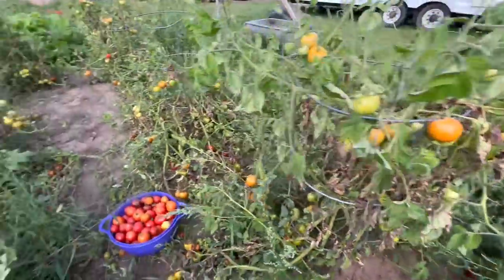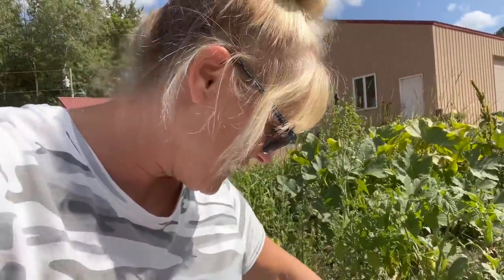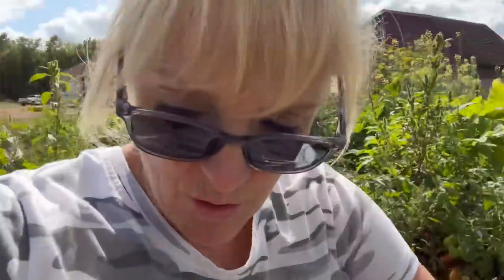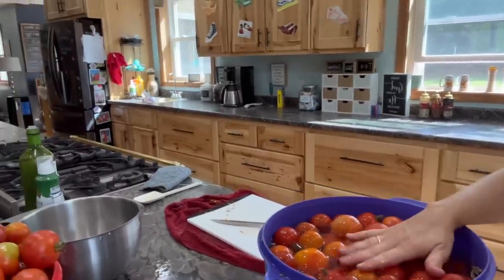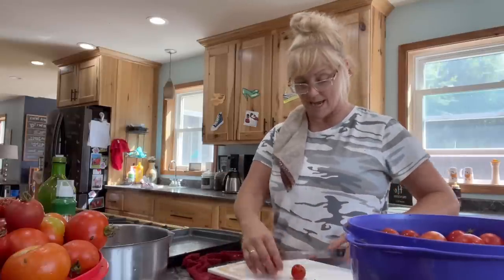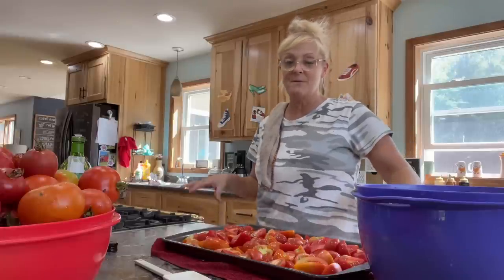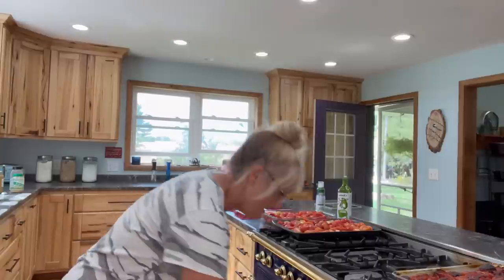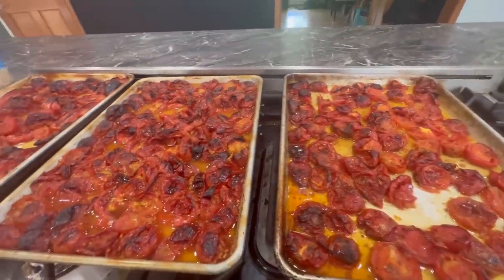HOMEMADE SPAGHETTi SAUCE RECiPE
This was so much easier than boiling tomatoes and then peeling the skins off then cooking them down & finally putting them through a sieve.

Homemade Spaghetti Recipe:

Ingredients:
* About 24 medium sized tomatoes ( Romas are nice they have Jess juice and more pulp)
* oil to drizzle over tomatoes before        roasting
* 2 to 4 T fresh garlic
* 2 to 4 T Italian seasonings (had 5 different herbs combined)
* 2 to 4 T garlic salt or regular salt
* 1 to 3 T minced onion

Note: add the spices according to your taste. You can adjust and add more later if needed

Directions:
* wash your tomatoes and take off stems
* cut into halves or quarters depending on size
* spread on baking pan and drizzle with oil
*bake at 425 for about 2 to 3 hours until liquid is cut by half or almost gone
*once done let cool and then add your spices and tomatoes in a blender or a food processor.￼

THATS ALL!

Note: I recommend you add salt to your tomatoes to cut down on acid

If you want to can your sauce out on stove and slowly heat adding more spices as needed.  Then pour into clean quart jars and process in a hot water bath for 30 minutes making  sure water covers the lids.